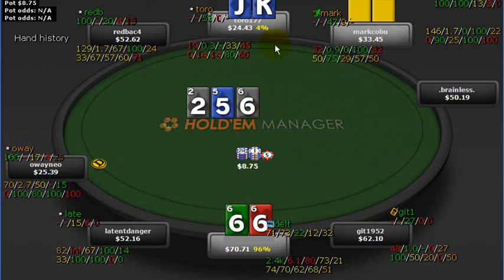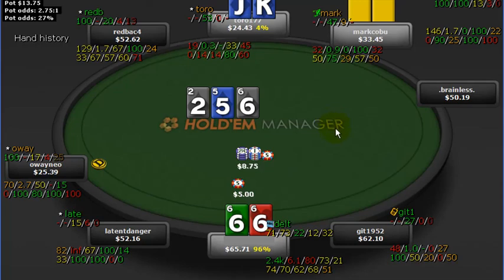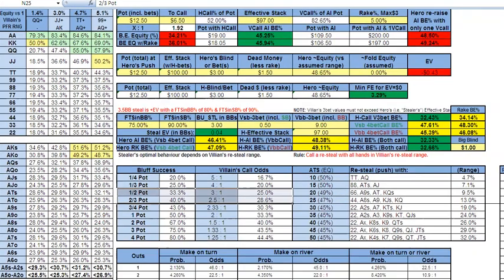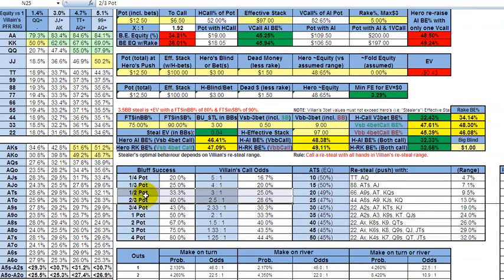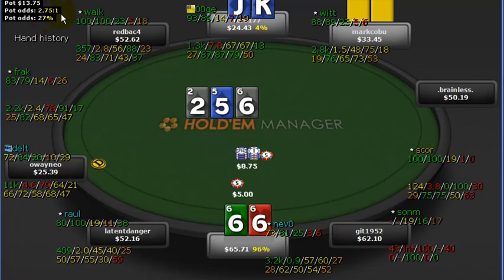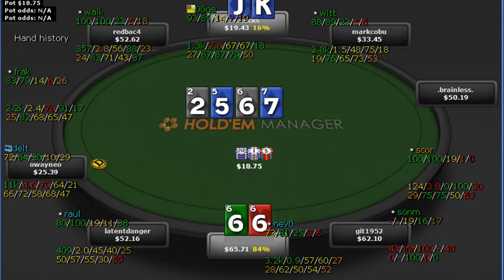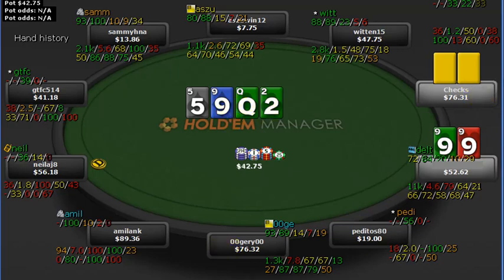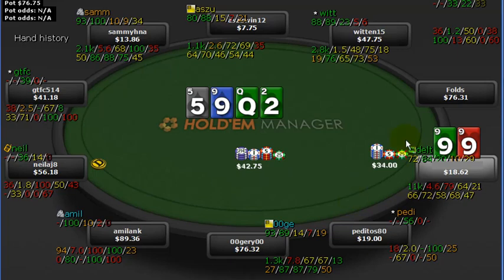Poker Betting Strategy, Bet Types, Moves, Lines and Pot Manipulation EPK 049